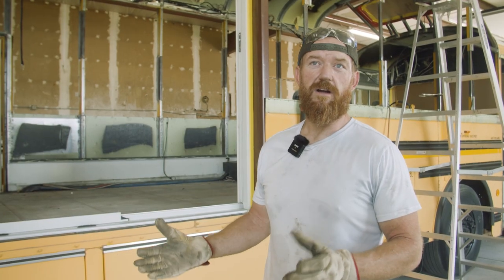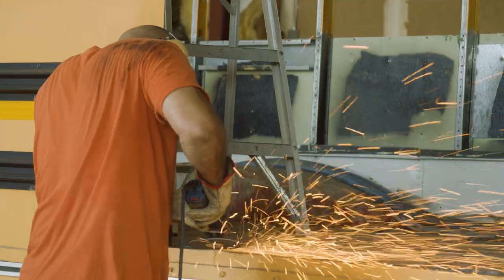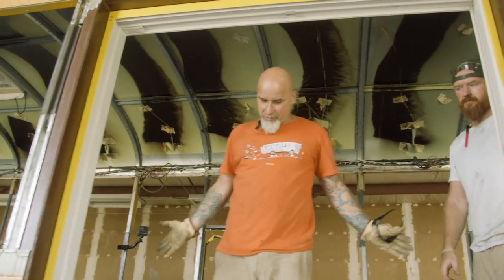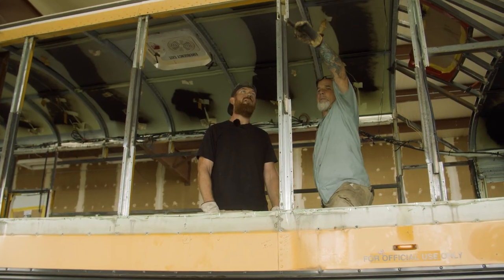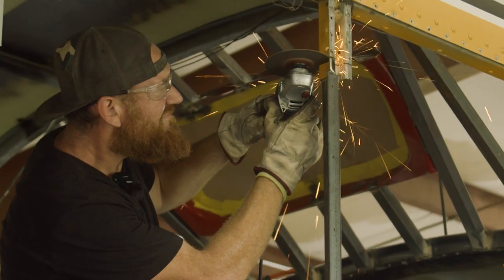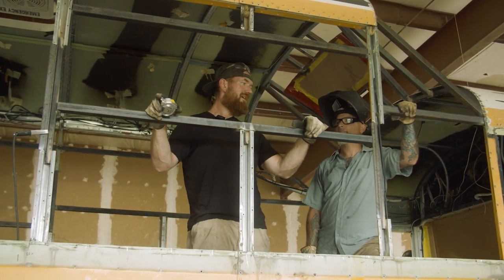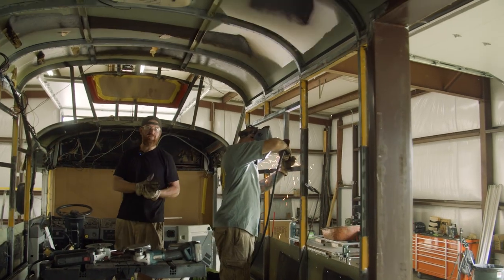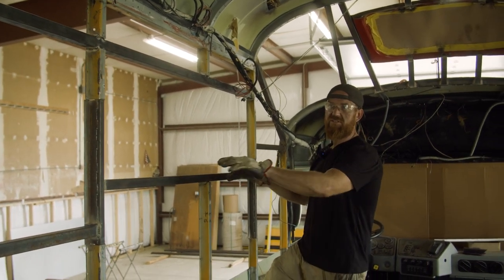School Bus Roof Raise w/ Drawbridge Patio Build - Part 1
In this video, Wess and Rich get started on the skoolie roof raise for a customer. This totally custom build will challenge the guys to figure out how to pull off some new tricks to pull it off!